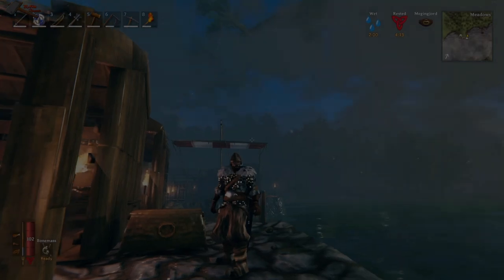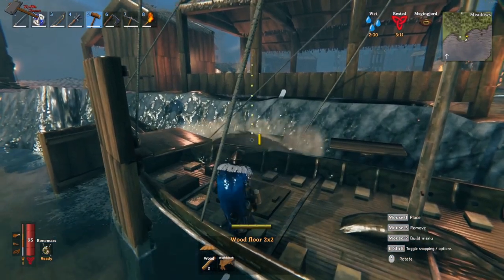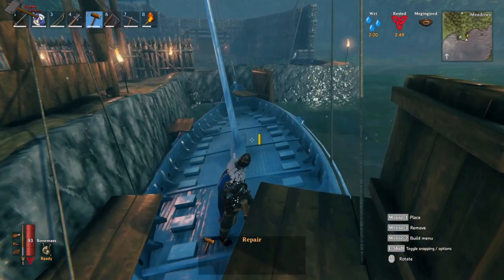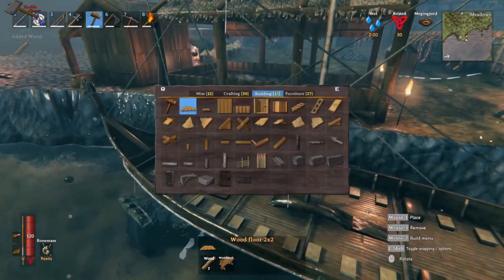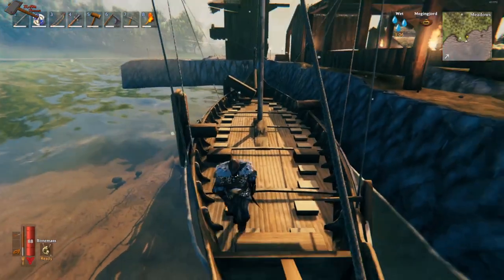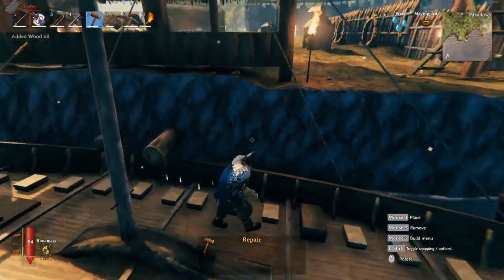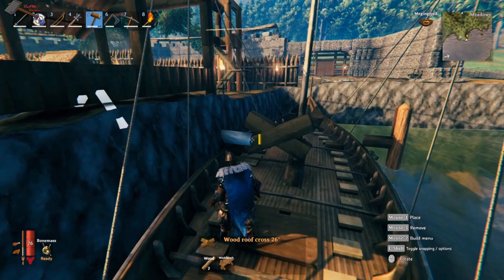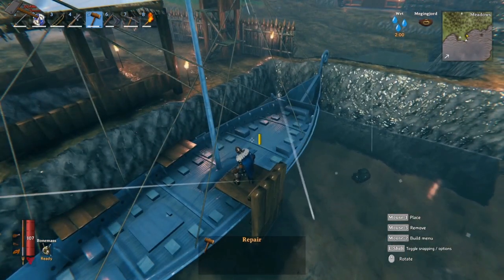Valheim: Tutorial: Keeping Boats Safe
Created Temporary Mooring type Structures to keep your boats from floating away or getting destroyed by storms.

Building docks to keep boats safe

More Valheim Tutorials are on their way!